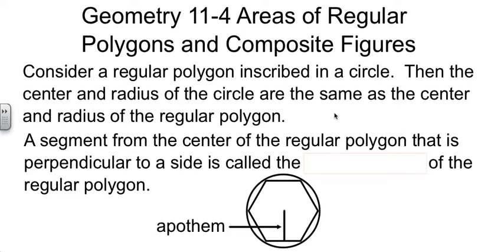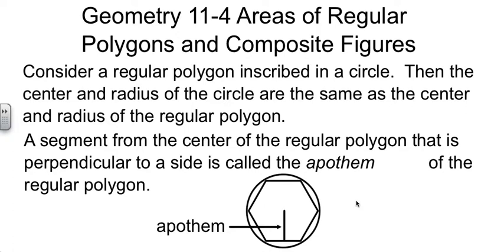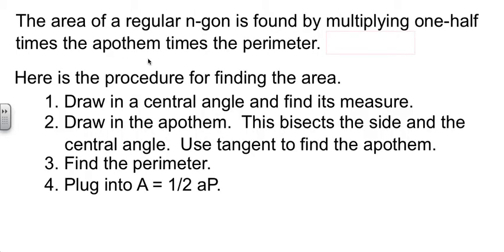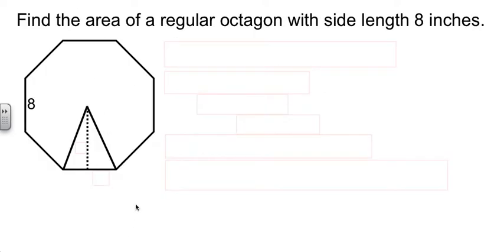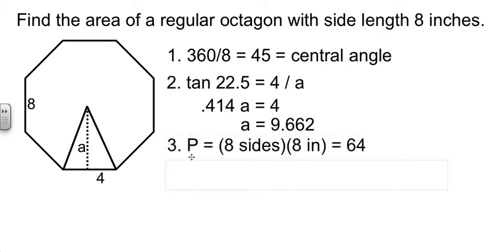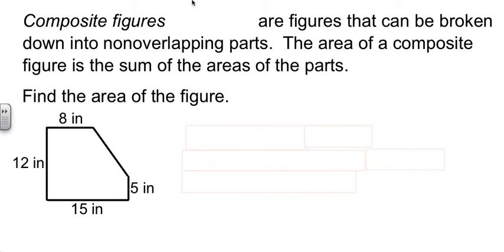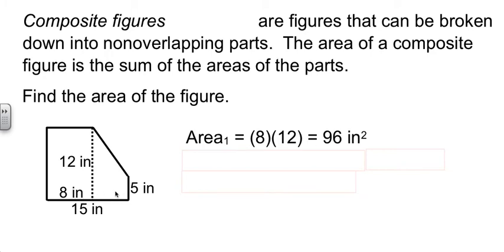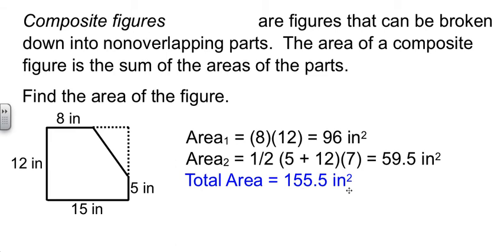Geometry 11-4 Areas of Regular Polygons and Composite Figures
Areas of Regular Polygons and Composite Figures